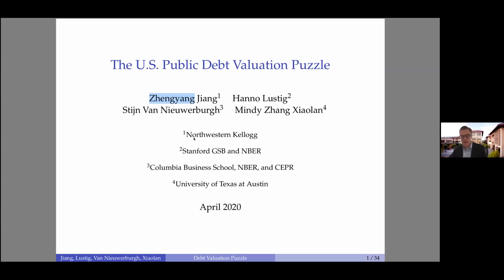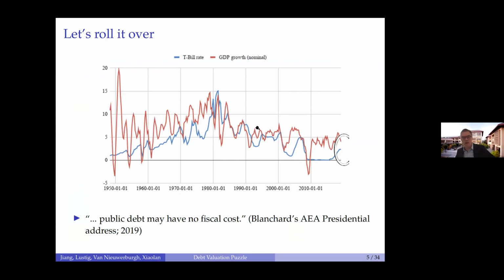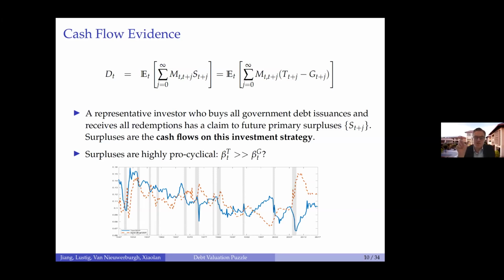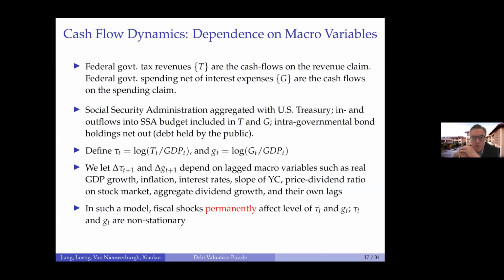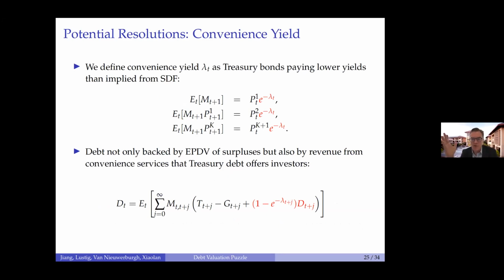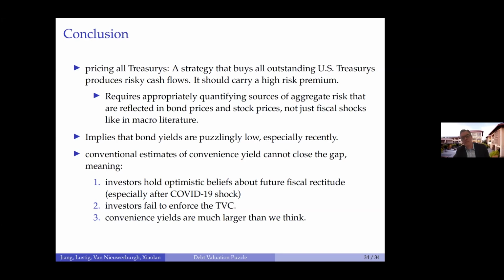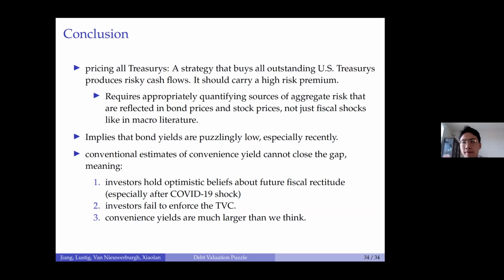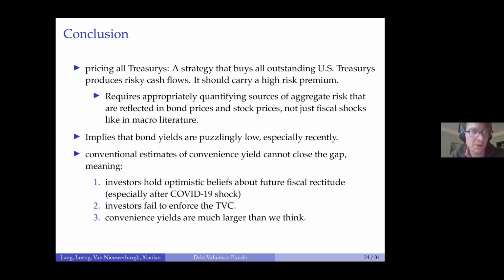Hanno Lustig on "The U.S. Public Debt Valuation Puzzle" (Virtual Finance Workshop)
Hanno Lustig presents his joint work with Zhengyang Jiang, Stijn Van Nieuwerburgh, and Mindy Z. Xiaolan on "The U.S. Public Debt Valuation Puzzle" in the Virtual Finance Workshop.